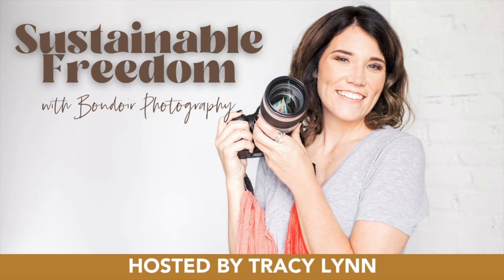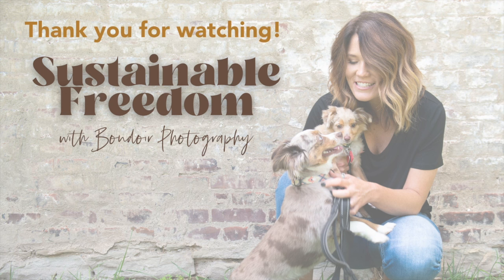How To Create An Easy Boudoir Posing Flow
4 Ways to Create an Easier Boudoir Photography Posing Sequence  Episode 89 of the Sustainable Freedom with Boudoir Photography Podcast with Tracy Lynn!
For the first few years in my photography business, I went into sessions so stressed out! I was a nervous wreck about not getting every photo a client wanted or if they could tell I didn’t know what I was doing.  It wasn’t very fun and to be honest, it made me dread sessions.  I still remember pulling up poses from Instagram and Pinterest while my client was changing outfits, just trying to have enough poses to get through the session. On top of everything else I had to focus on during the session, it wore me out.  But now with some experience under my belt, I’ve realized that the way to avoid this is to create a session that’s repeatable. Because it ensures you keep things running smoothly. (Which…pssst…means less overwhelm for YOU!) So how do you create a repeatable session? The first step is to build a boudoir photography posing sequence that is too. And in this episode, I’m going to show you four ways you can do just that!

This boudoir photography podcast was all about how to create an easy boudoir posing flow.